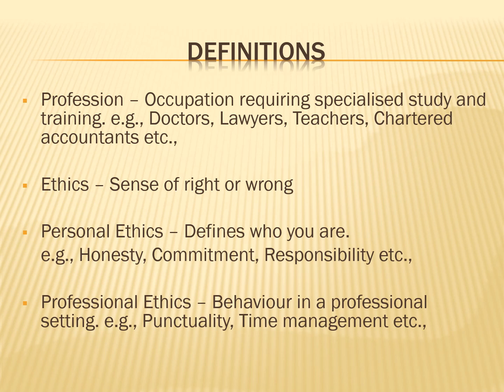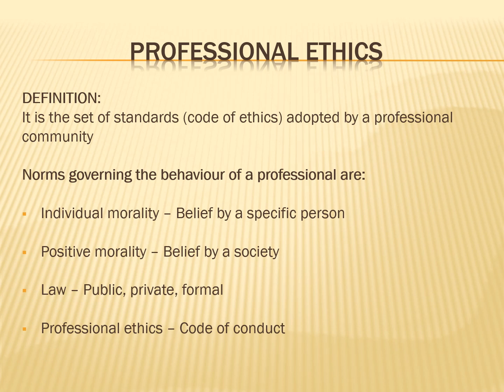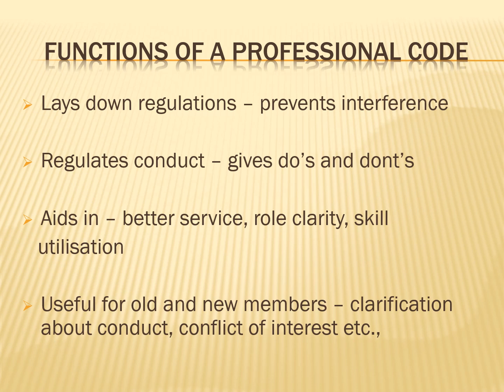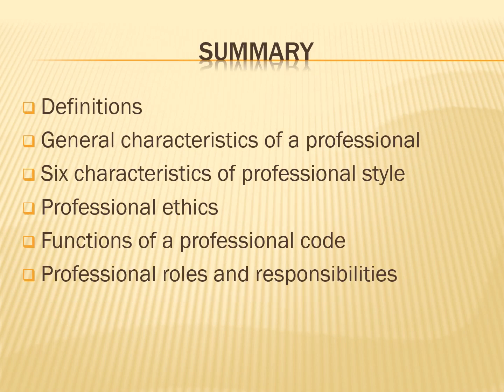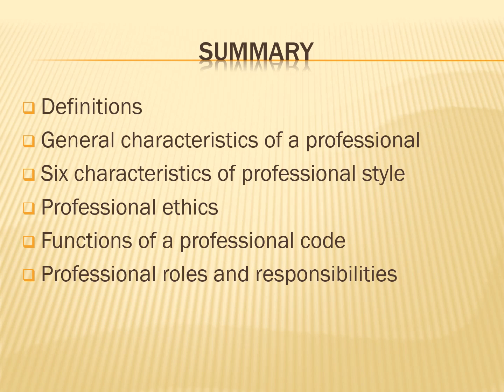Professional Ethics and Responsibility